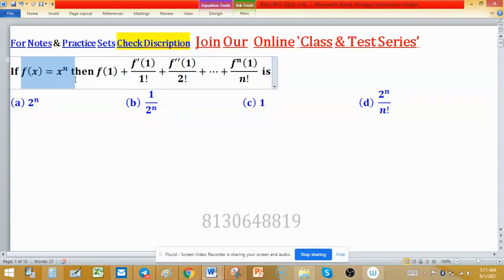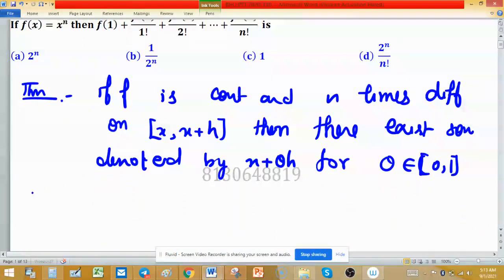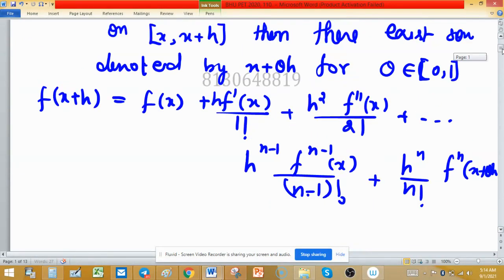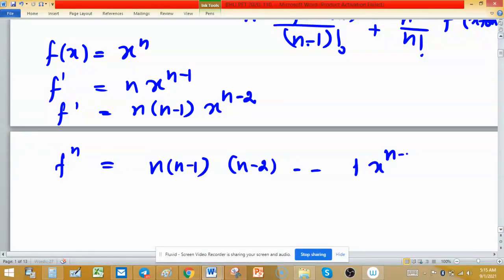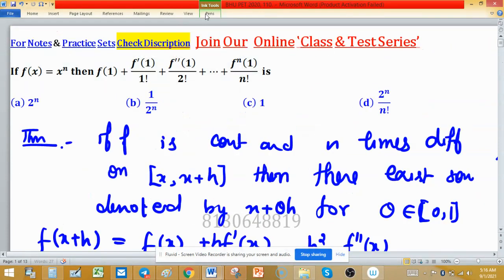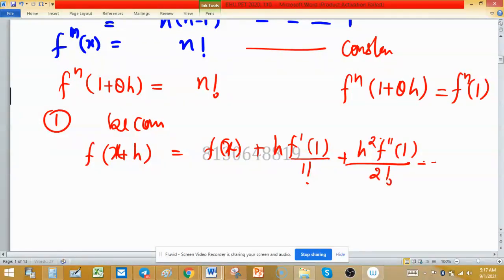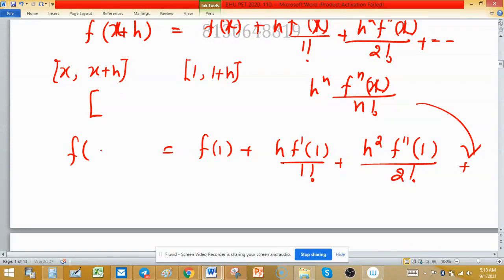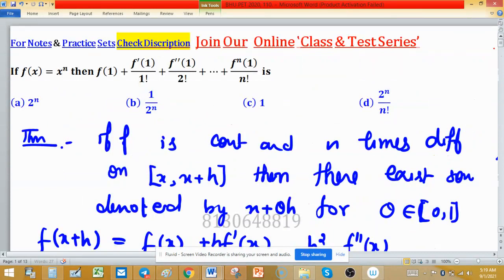taylors theorem bhu 2020 real analysis function of one variables university entrance exam r g bartle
Key (a)